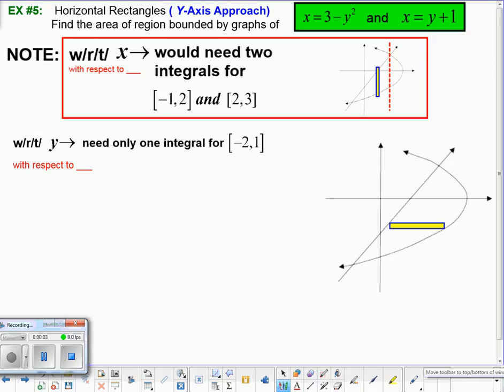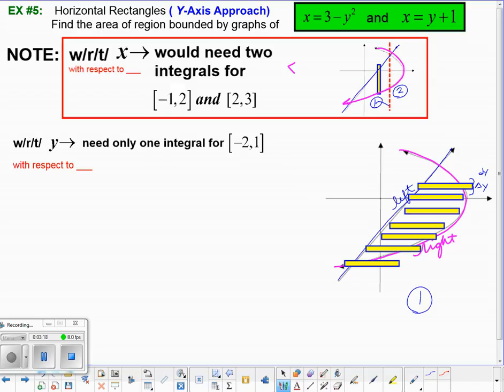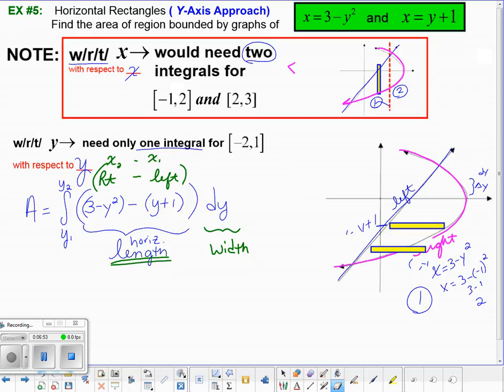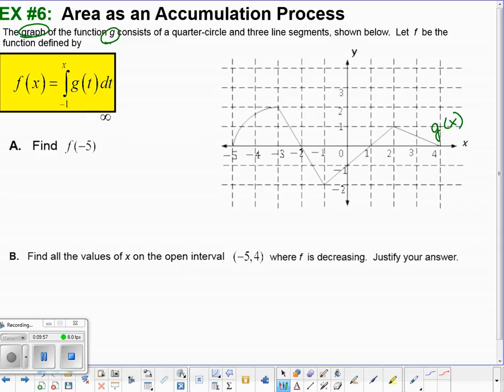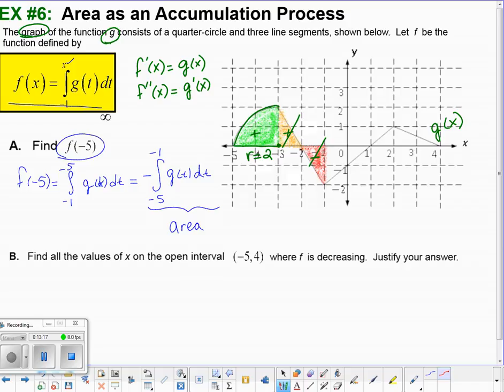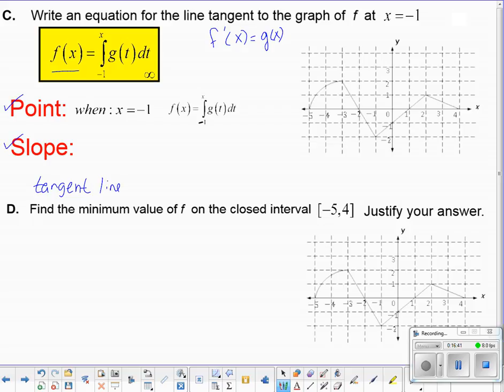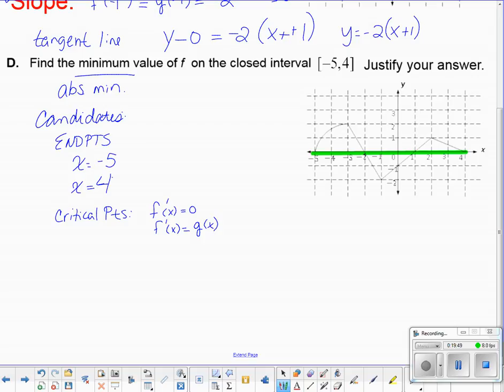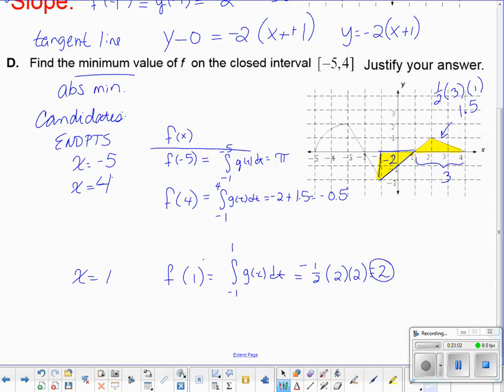7 1 Area Day 2 Ex 5 & 6